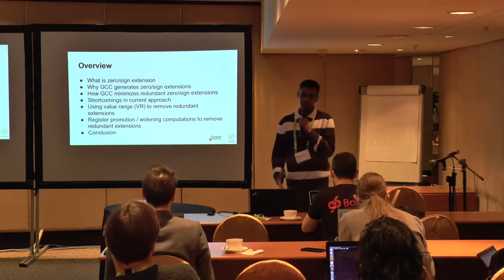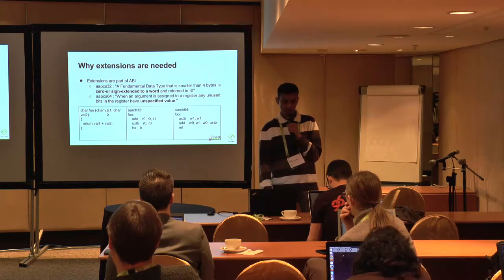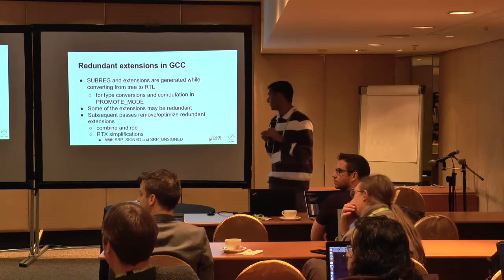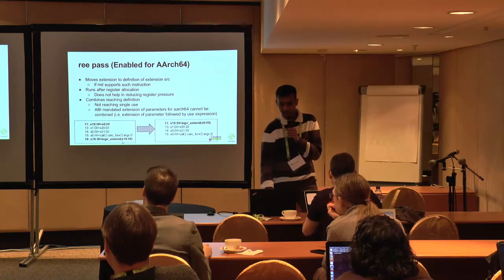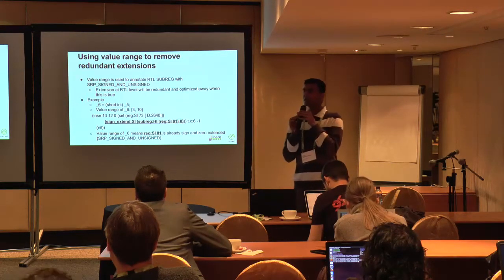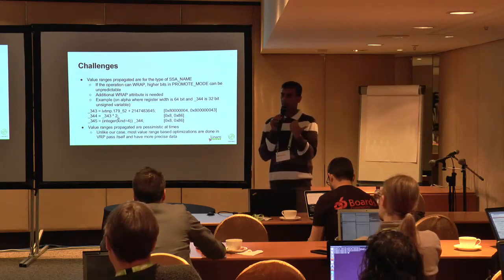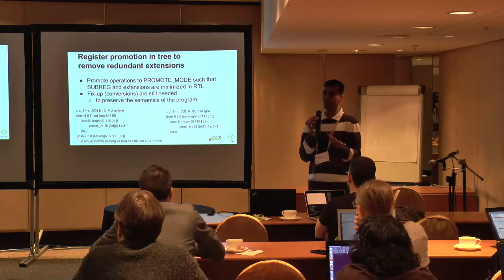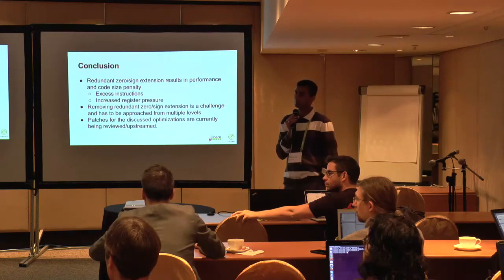HKG15-405 Redundant zerosign extension elimination in GCC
HKG15-405: Redundant zero/sign-extension elimination in GCC
Speaker: Kugan Vivekanandarajah
Date: February 12, 2015
★ Session Summary ★
Several instances of redundant zero/sign-extension related bugs are reported in GCC and Linaro bugzilla. These bugs are sources of performance/code size penalties. This presentation will discuss the history, design considerations, implementation, and performance characteristics of redundant zero/sign extension elimination in GCC. We will then discuss a new compiler pass that performs computation in promoted type mode in such a way that removes redundant zero/sign-extensions.